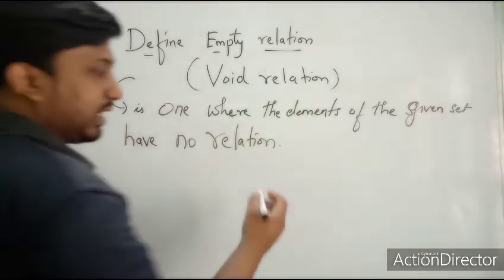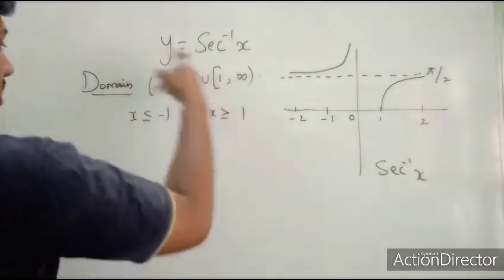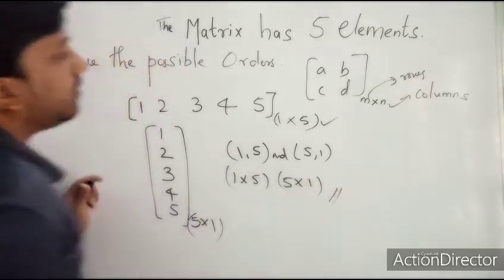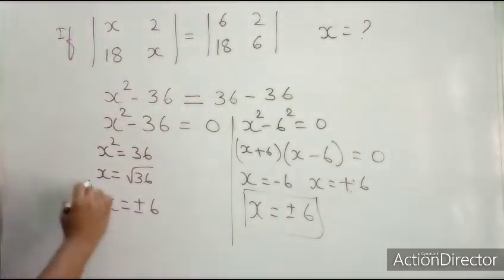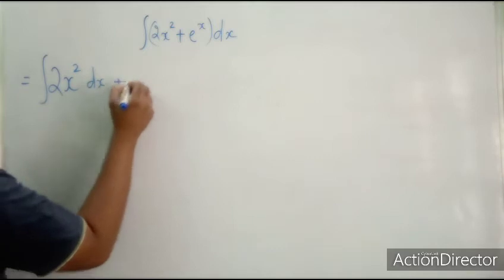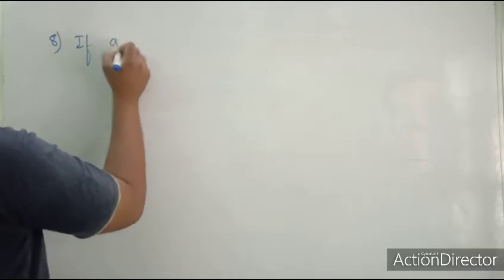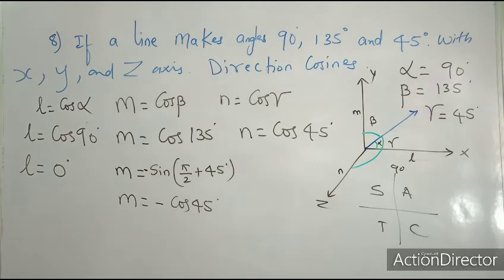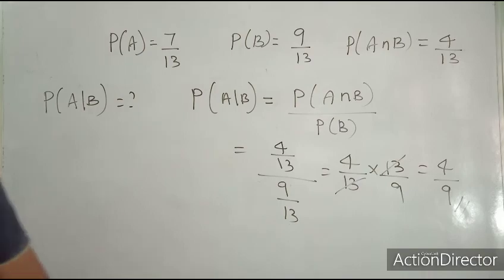Karnataka Pu board | Maths Model Paper 1 | One mark questions solved